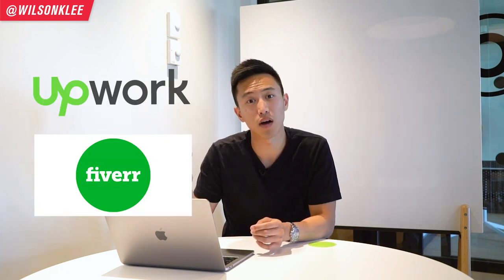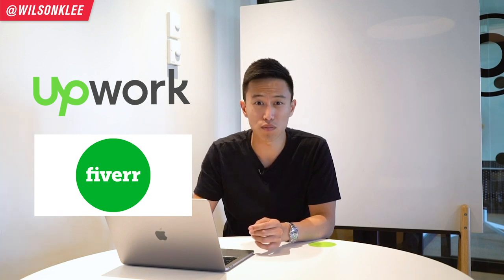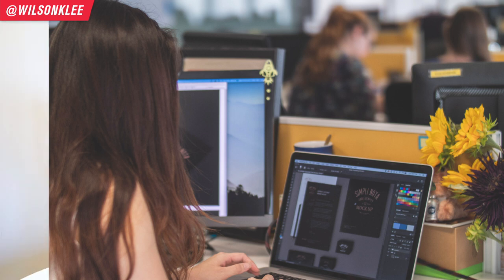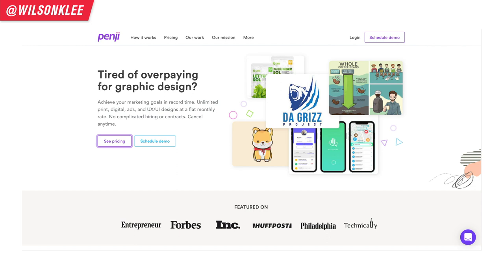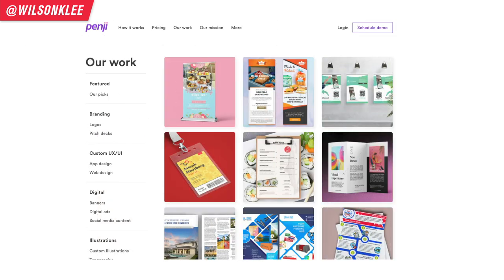6 Restaurant Marketing Design Assets Every Restaurant Owner Needs To Make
When I was starting my ice cream shop, I was overwhelmed with all the restaurant marketing designs and assets I needed to make. I was also struggling to decide whether to have an inhouse designer or an online contractor to do all my restaurant marketing collateral.

Since I wanted to keep things lean and affordable, it was a big headache for me to make the decision.

This video should help you on solving those two big things!

I go over the 6 restaurant marketing design assets you need as a restaurant owner so you can continue to promote your items, specials, and brand to hungry customers.

Penji is also a great resource for you if you want to have talented designers - ones who have worked with the biggest brands in the world like Uber, DHL, Calvin Klein - to help you with your restaurant marketing designs. Not only are they talented, but they are also super affordable and can get as many designs done for you.

I highly recommend you give them a try (they have a 15 day risk free trial!) to have them handle all your graphics design needs like promo posters, standing banners, tent cards, social media templates and more.

So if you're a restaurant owner, part of restaurant management, small business owner, or a restaurant marketer, keep on watching!

📚 RESOURCES